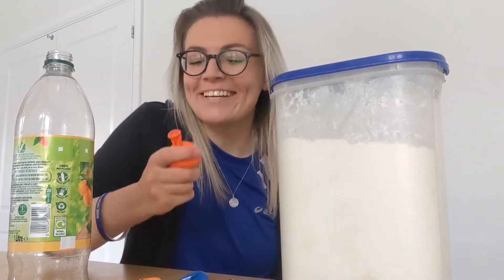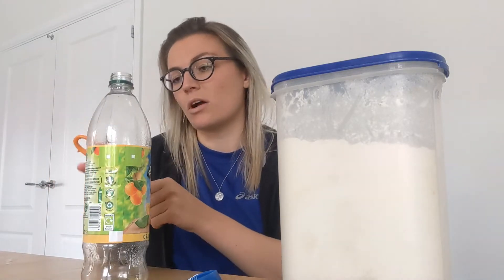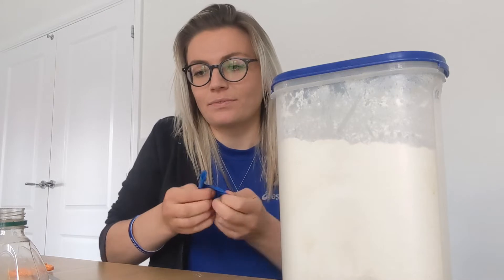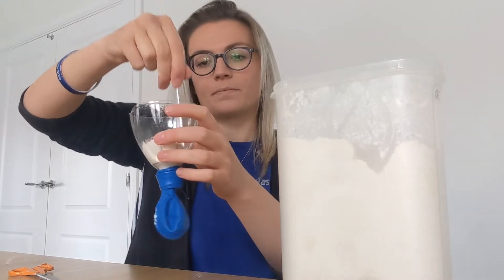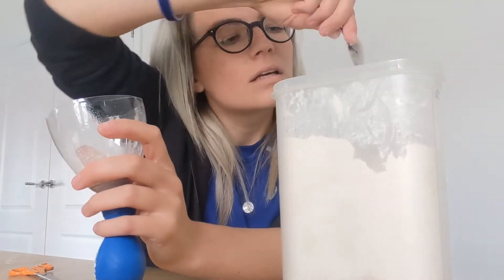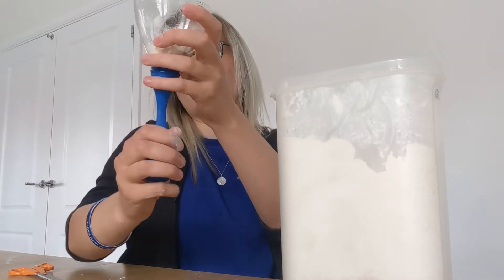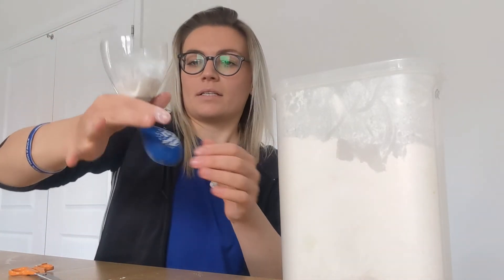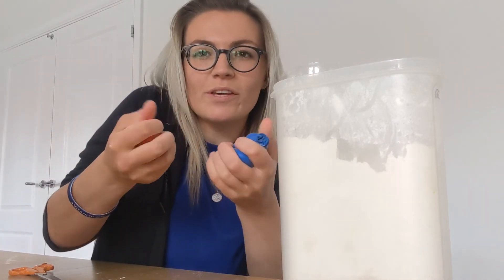Laura shows us how to make a balloon stress ball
a balloon
Old drinks bottle
some flour
teaspoon
scissors